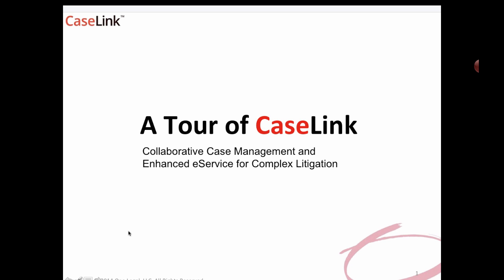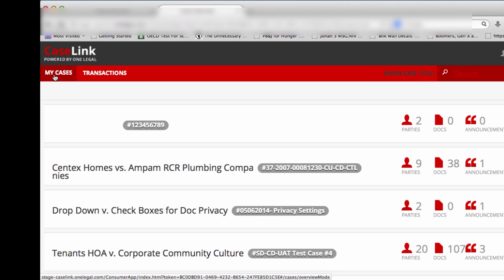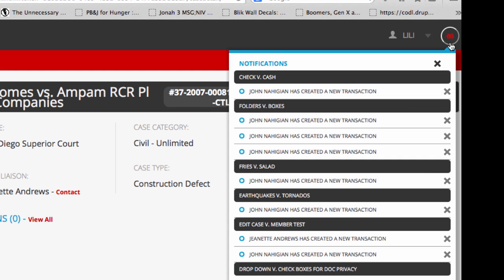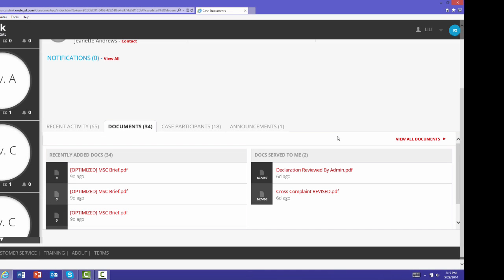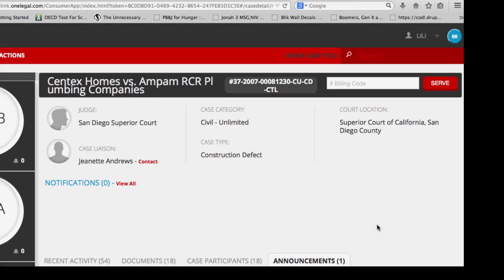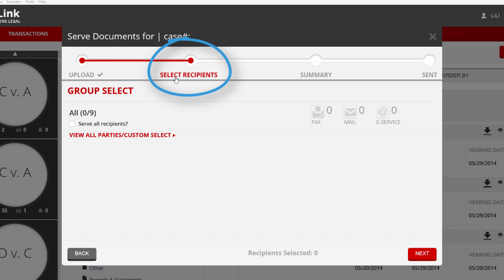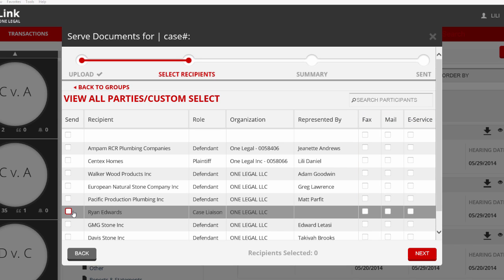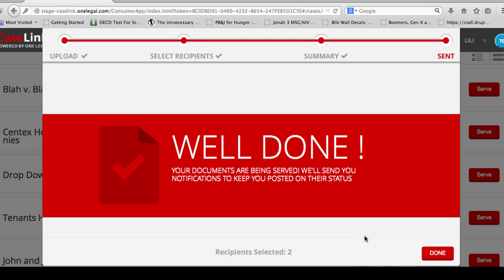CaseLink - Complex Legal Case Management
A tour of the CaseLink SaaS case management application that supports the exchange of documents between multiple parties involved in complex civil legal matters.